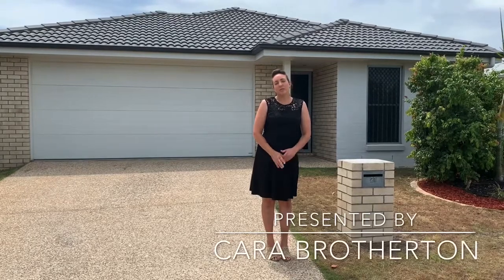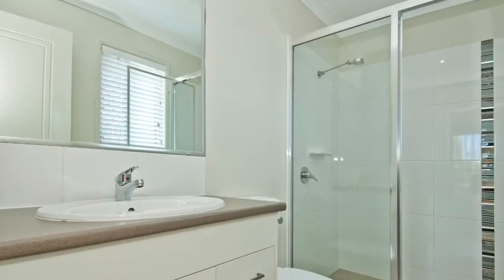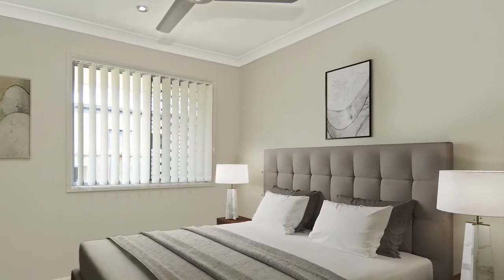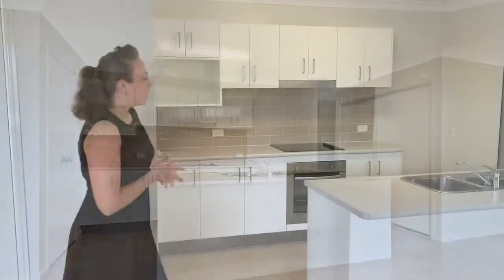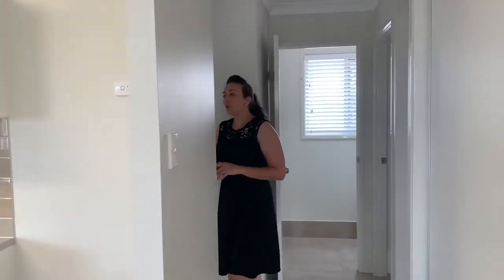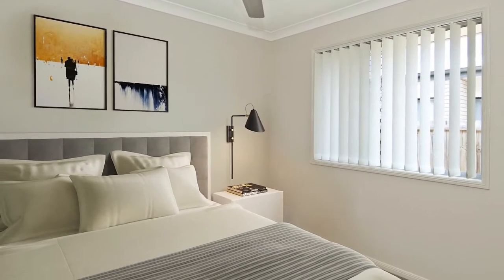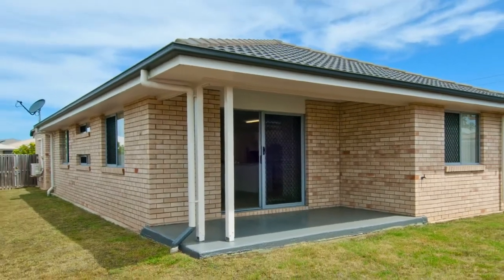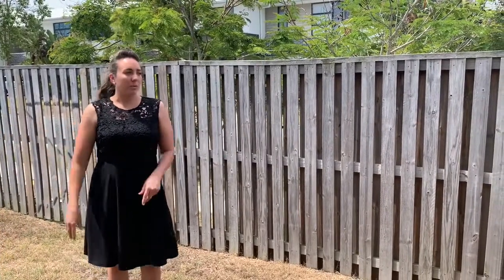21 Boice Street, YARRABILBA | Property Tour | Trina Wilson Exclusive Listing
Property Tour with Cara Brotherton at 21 Boice Street, YARRABILBA, QLD, 4207.
Exclusively listed with Trina Wilson @LJ Hooker Beenleigh.